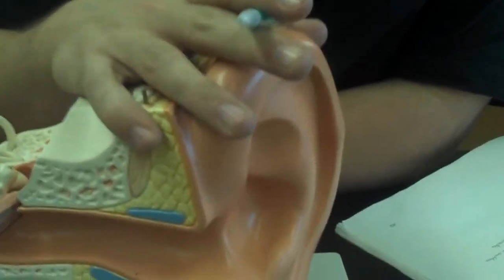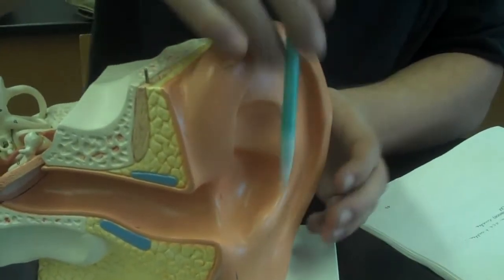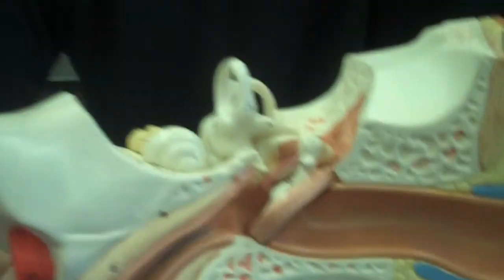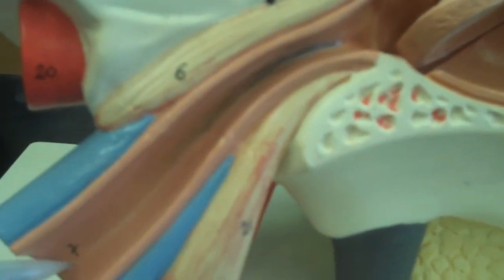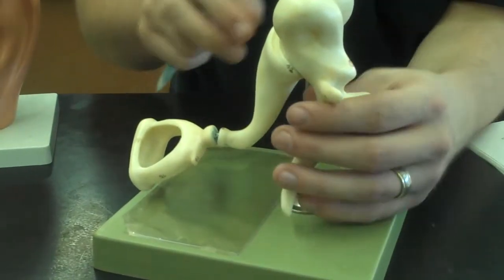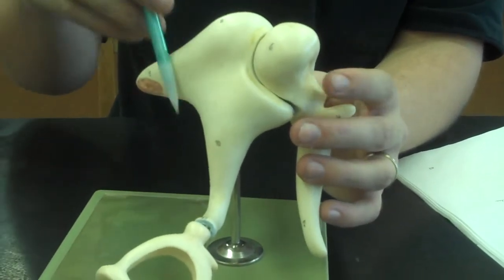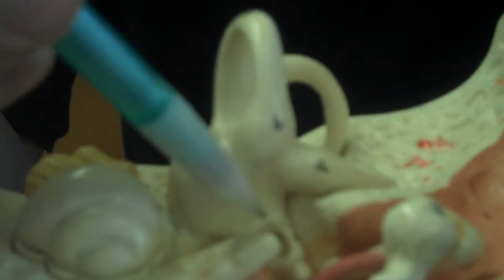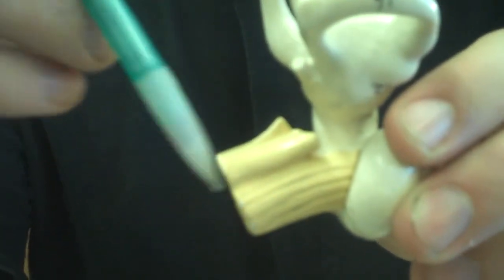Human Anatomy BSC 227 Nervous System Ear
For Human Anatomy students at Marshall University